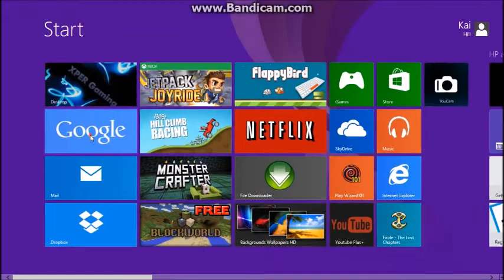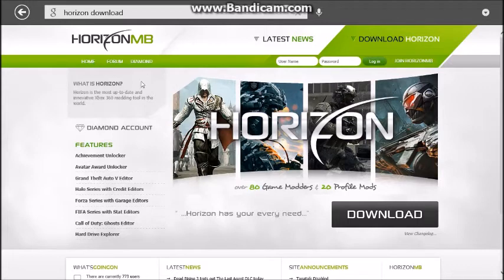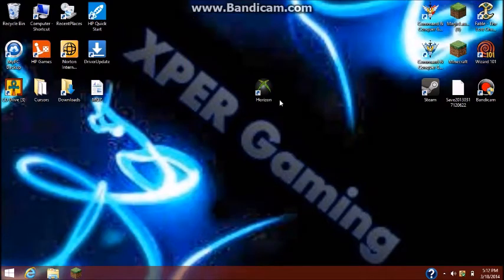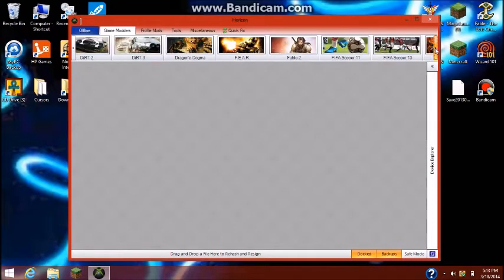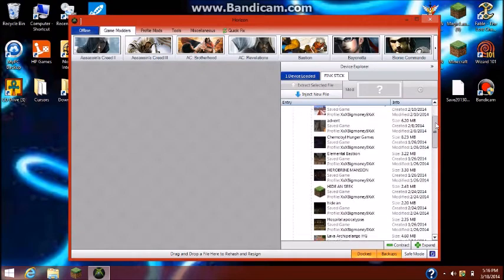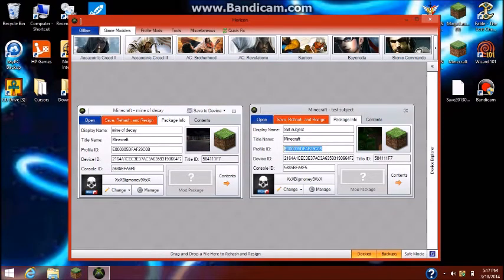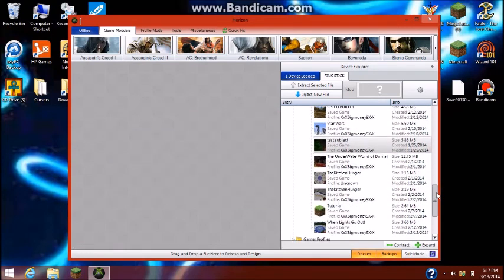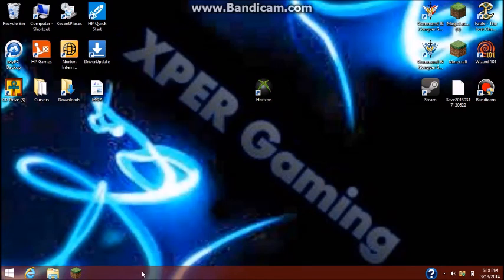How to Get Horizon. Updated and New.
Watch this Video to Learn how to Download Horizon, How to Use it, and some Tips and Tricks so You don't feel lost or Confused. I Hope I Helped you.

Music: (Sail) This Song was made by: (AWOLNATION) I did NOT Make this Song

Posted by: (XPER Destiny)

Comment if this helped! Thank you for passing 150 views!